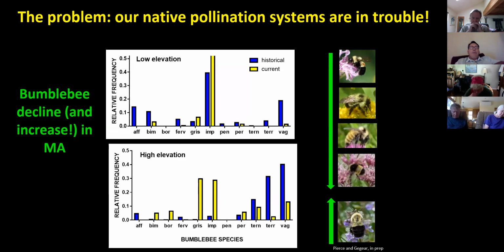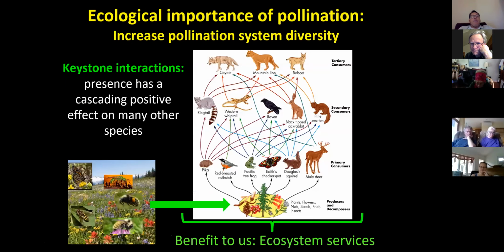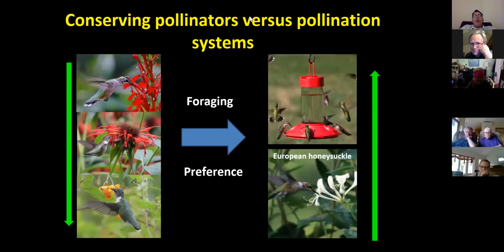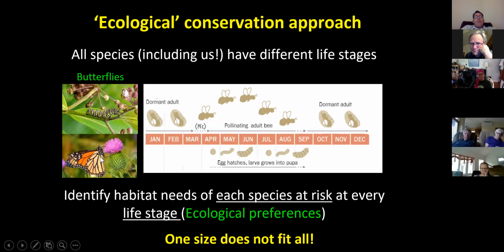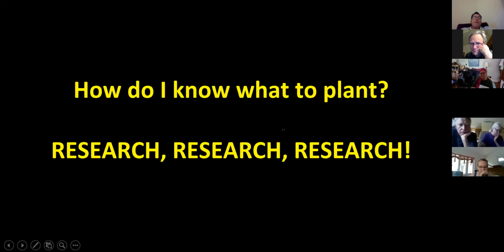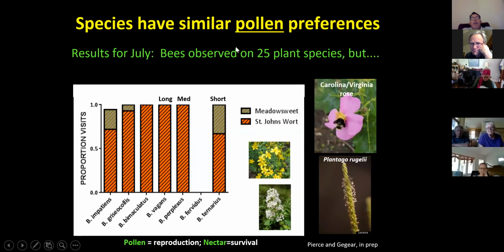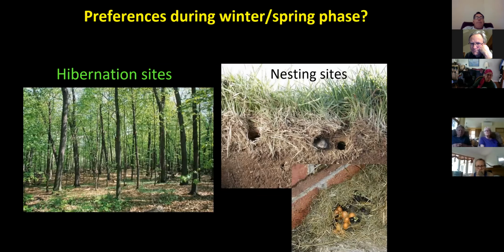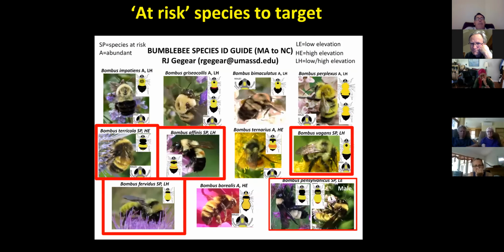The Beecology Project: Identifying specific bee and plant interactions to solve problems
In Part 2 of the Beecology/STEM Education seminar, Dr. Gegear explains the specific problems facing threatened bumblebee species in our area, and the need for better data about what native plants support different species best.  When we ask the question, "what should I plant to support pollinators?" we need to know WHICH pollinators need support...because each species evolved with its own preferences and needs.